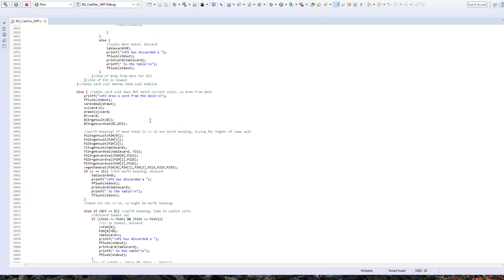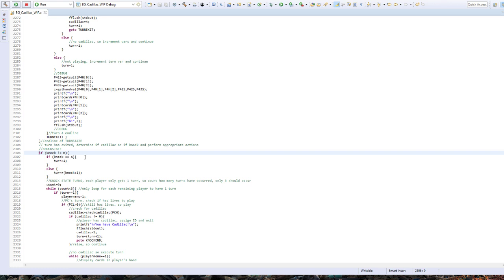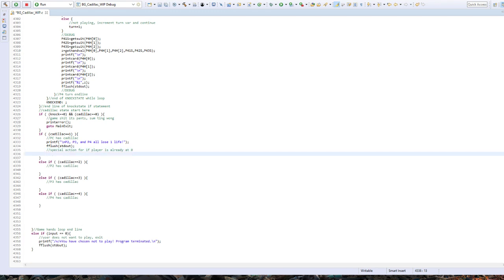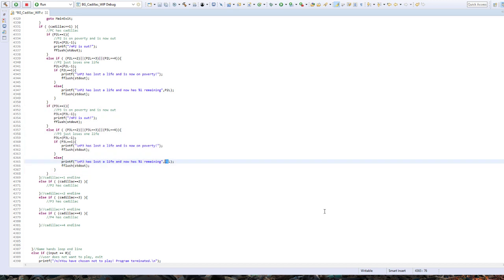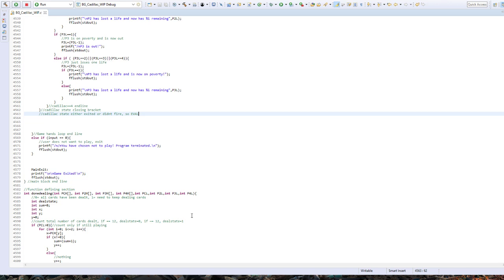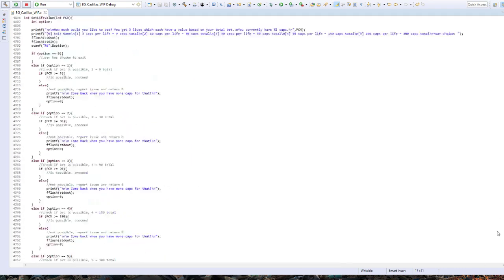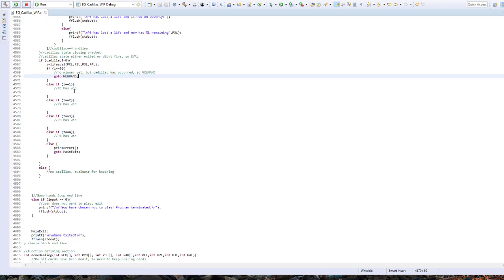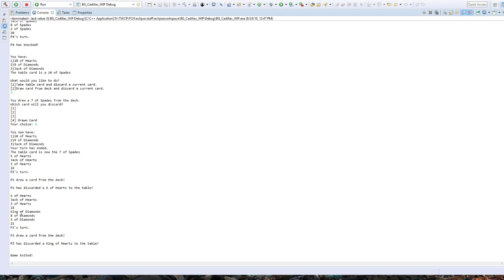Fallout Cascadia Live Stream